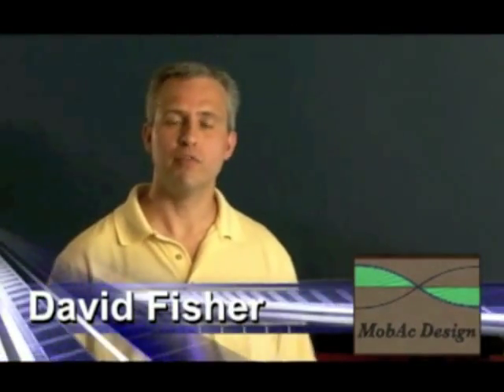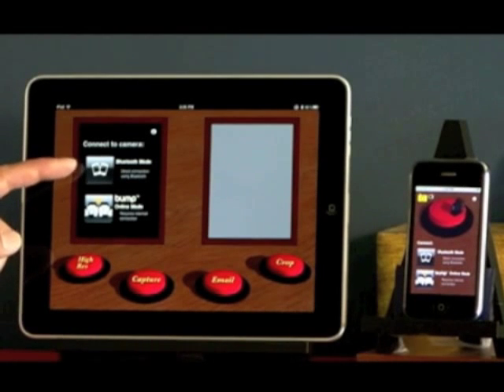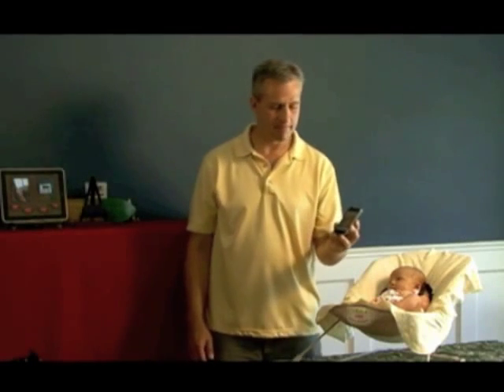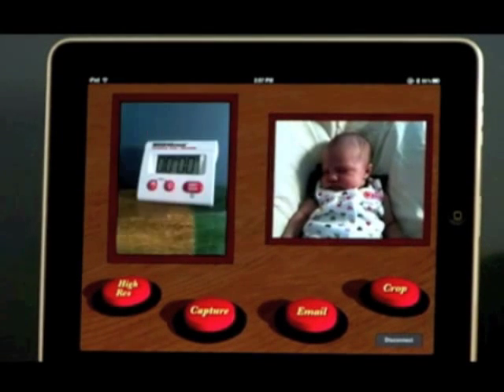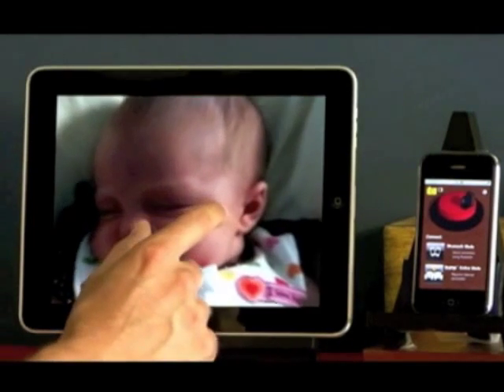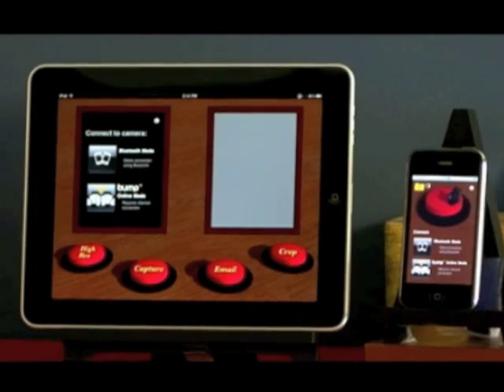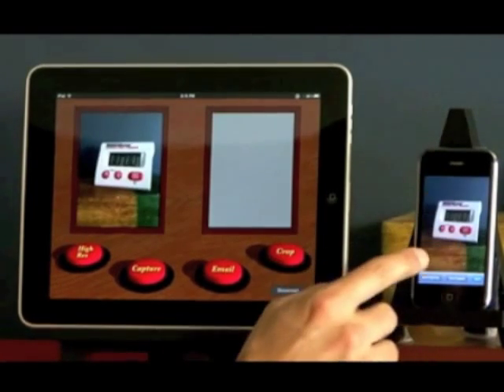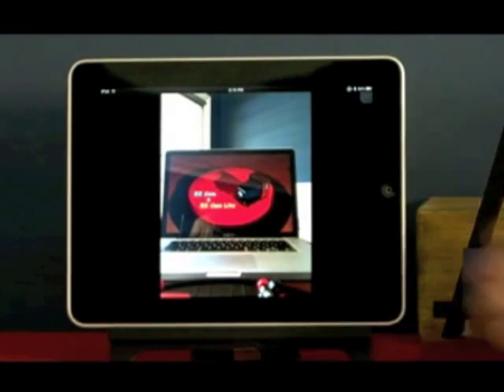EZ Cam - Remote Camera Sharing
Share a camera between two Apple devices.  It's like a camera for the iPad.